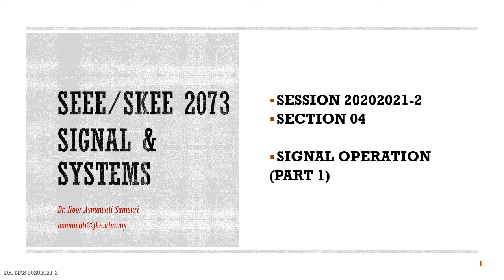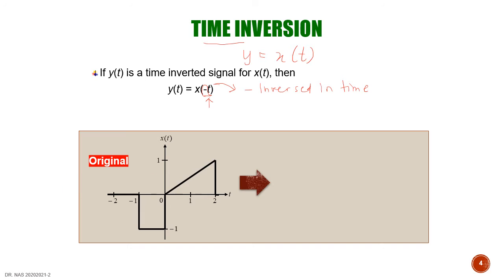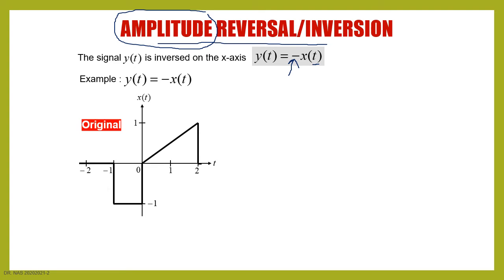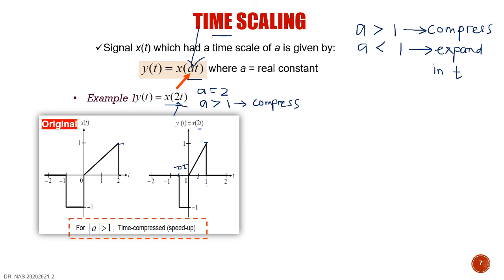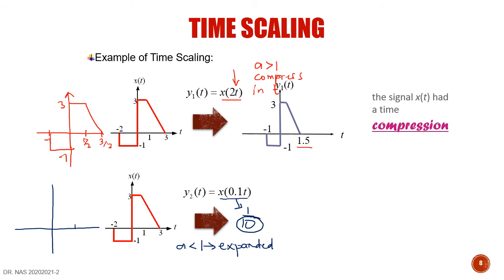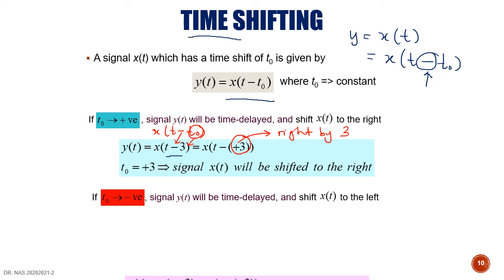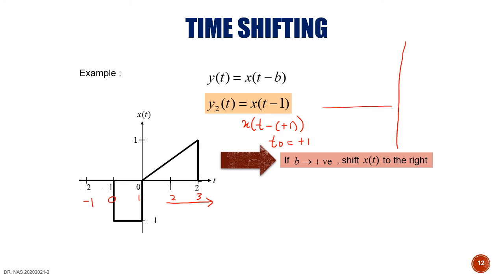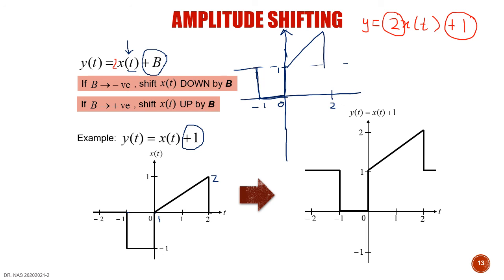CHAPTER 1- 2 - 1 : SIGNAL OPERATION